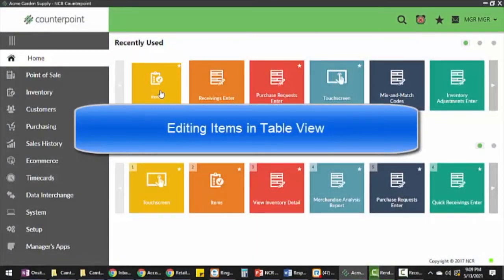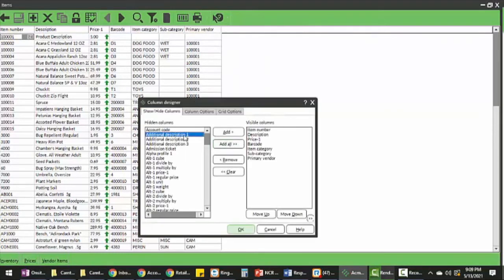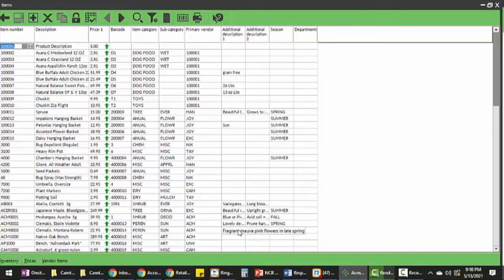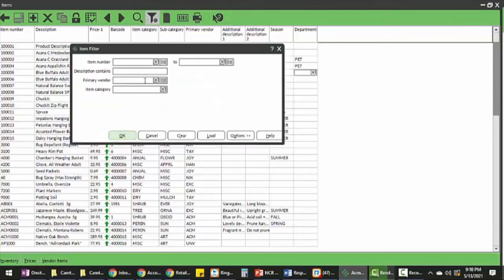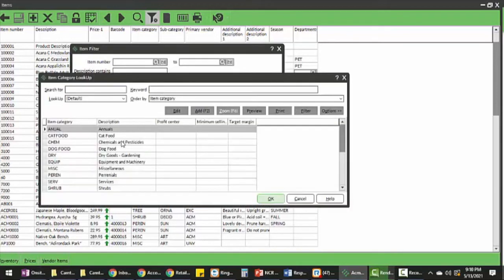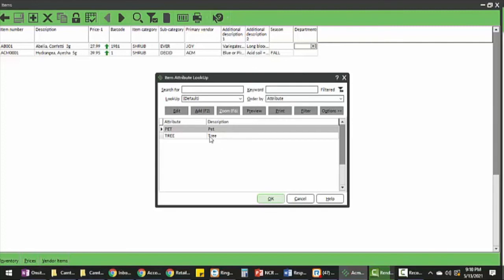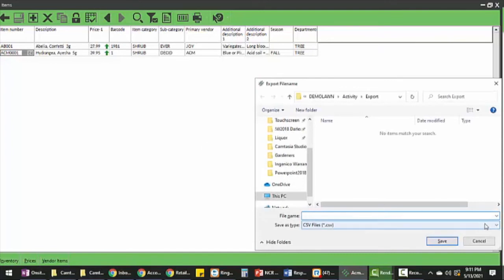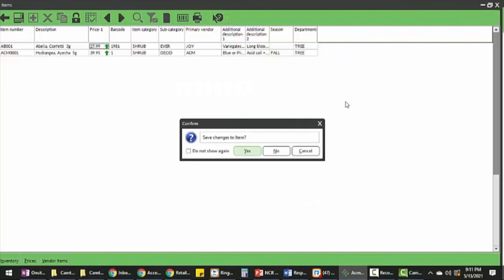NCR Counterpoint: Editing Items in Table View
In this video, Darlene McQueen goes over NCR Counterpoint: Editing Items in Table View

Key Themes:
Table View Editing: The process involves clicking on an item, and then accessing the table view icon to see all items in a table format for editing.
Column Designer: Users can customize columns, adding fields like description, season, or department, especially useful when importing items with missing fields.
Editing Fields: Fields can be edited directly within the table view, with changes immediately live.
Filtering: Users can filter items by category, or vendor, or customize filters for specific needs.
Exporting Data: Edited data can be exported into a CSV file for use in Excel or other applications.
Margin Management: The system indicates margins with green or red arrows, allowing users to adjust margins if necessary.

Summary:
The table view editing feature provides a convenient way to manage items within the system. Users can customize columns, edit fields, and apply filters to streamline the editing process. Exporting edited data and managing margins are also integral parts of the functionality, ensuring users can efficiently manage their inventory and make informed decisions about pricing and profitability.